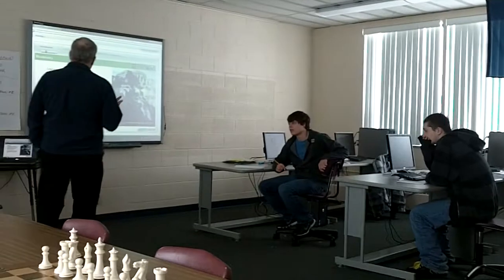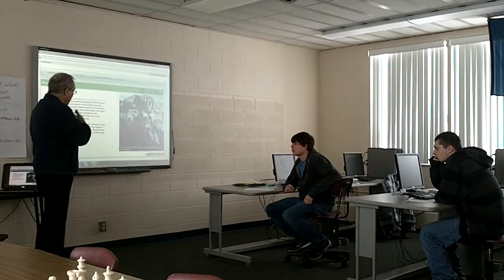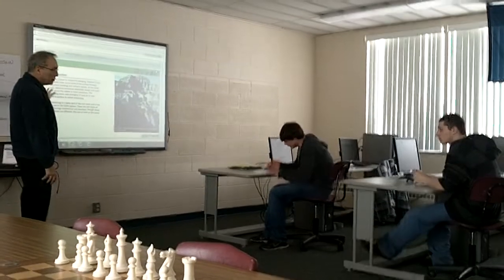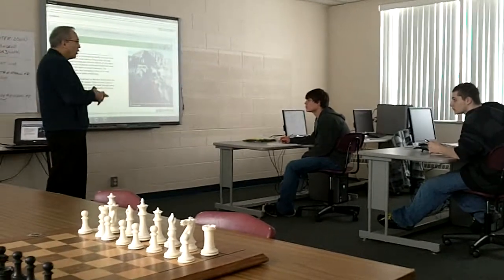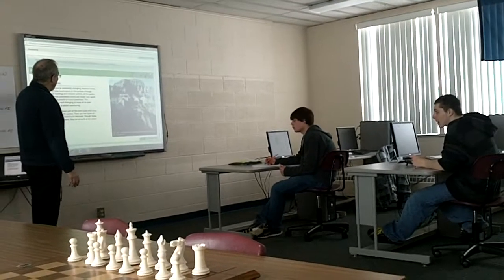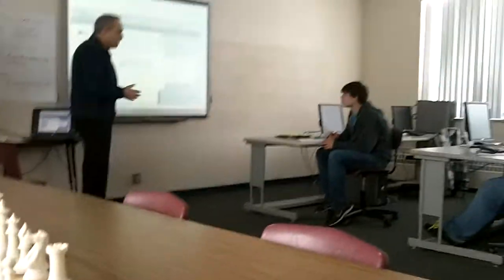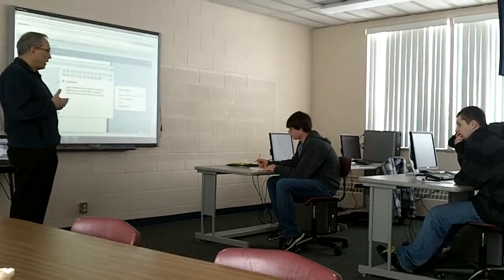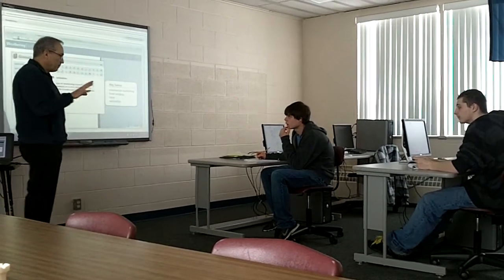Science Lesson Excerpt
As part of a graduate class I'm taking on literacy, I try to help a struggling reader prepare for an Earth Science lesson on "weathering."  Volume quality is not great, but is audible if you use maximum volume.